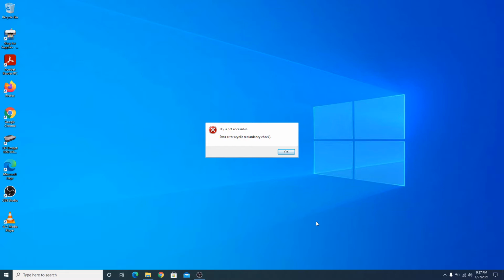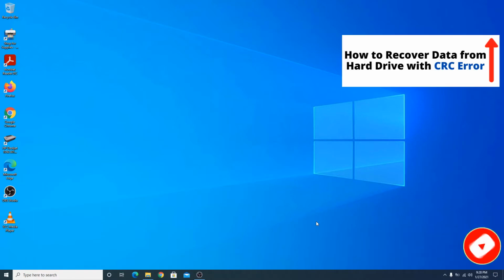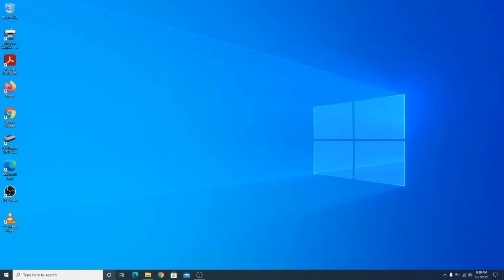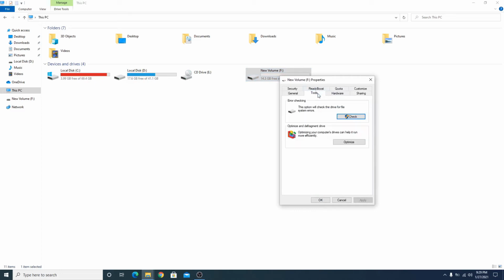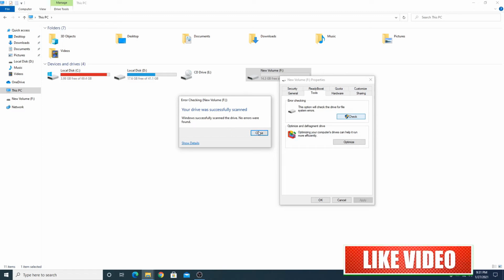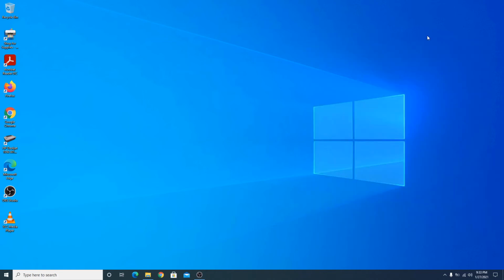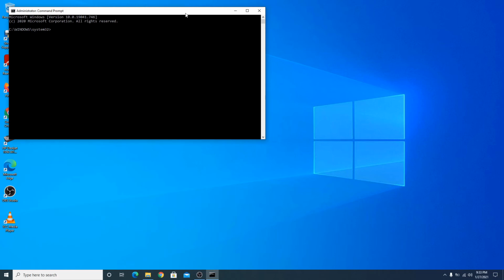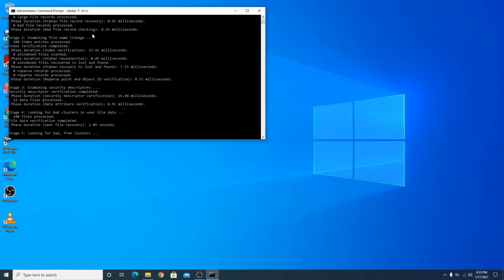How to Fix Data Error Cyclic Redundancy Check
This video guides about how to fix data error cyclic redundancy check.

Data error (cyclic redundancy check) is also known as CRC error.

What is a cyclic redundancy check?

Cyclic redundancy check error indicates that there is some sort of problem with your hard drive i.e. Corrupted hard Disk. Problem could be in form of errors and bad sectors in your disk.

It normally appears when you try to initialize your hard drive.

How do i fix the cyclic redundancy check error on my internal and external hard drive?

There are two fixes for this crc error.

1. In this method, we are going to do bad disk repair by using Windows 10 Disk Check utility that will thoroughly scan your drive for errors and will fix them.

2. In this option we are going to fix crc error by scanning and fixing errors and bad sectors on hard drive by running CHDSK utility via command prompt.

Hopefully, by going through this guide you will fix data error cyclic redundancy check. if you still facing crc error then please comment below, I will surely respond to your queries.

Cheers:)

► How to Recover Partition | Recover Lost Data from Unallocated Hard Drive Partition